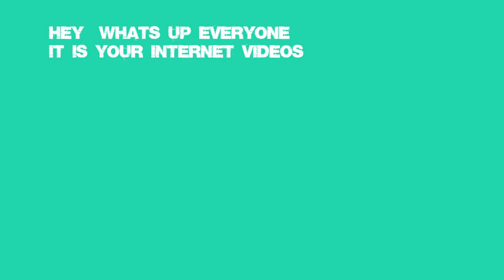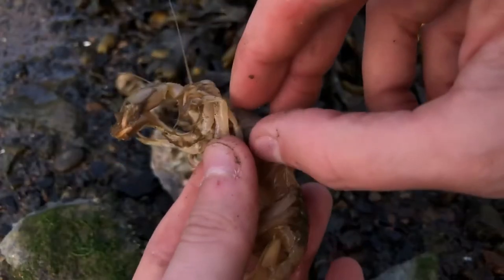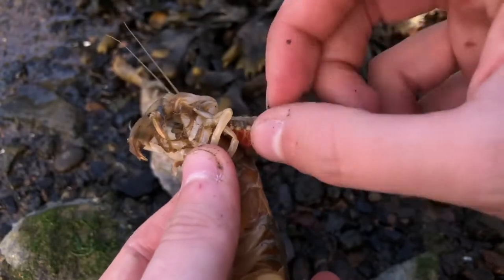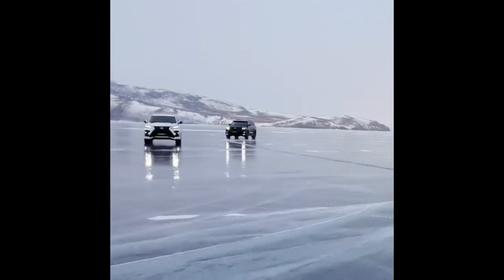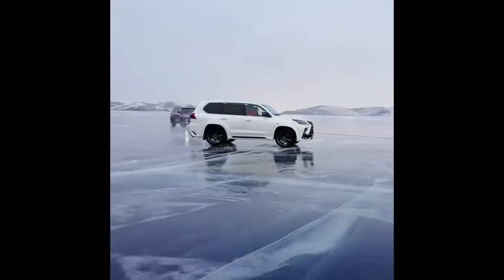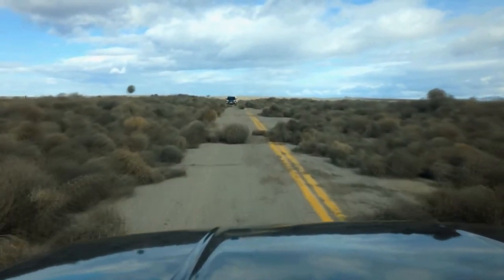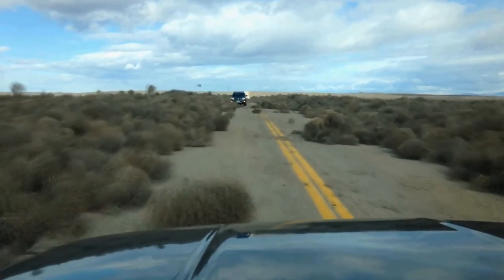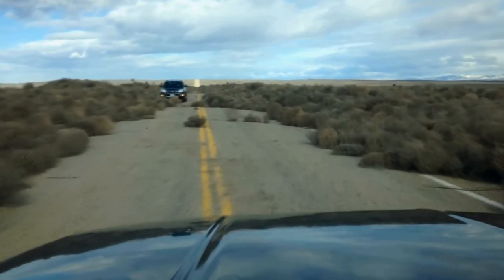These Parasites Destroy The Animals From The Inside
Link To the Original Source

🎵 Track Info:

Title: In Dreams by Scott Buckley

Title: herbal tea by Artificial.Music

Title: Riviera by Smith The Mister

Title: A Magical Journey Through Space by Leonell Cassio